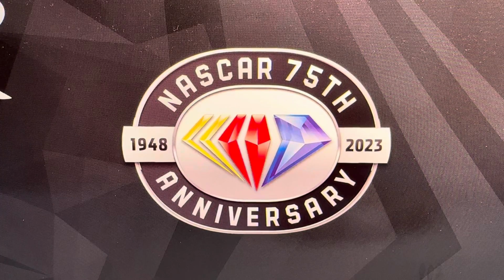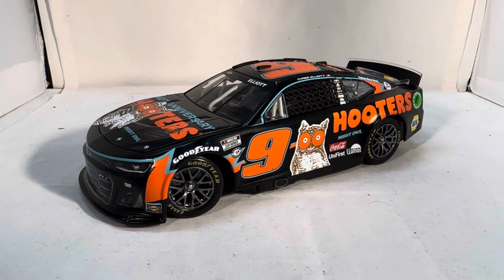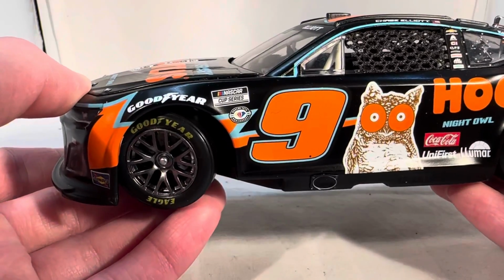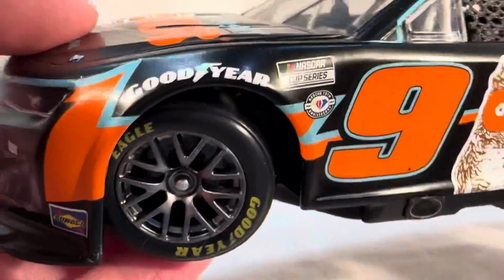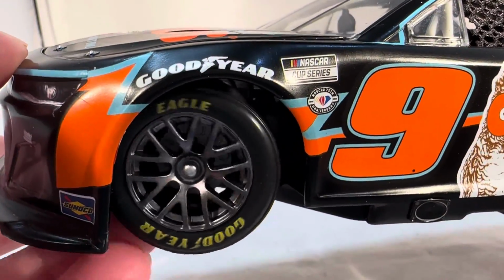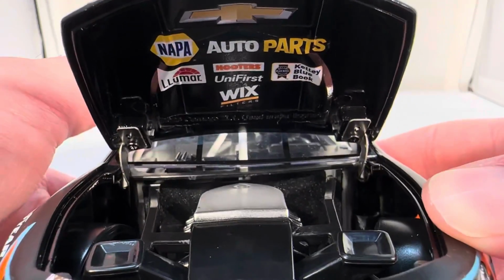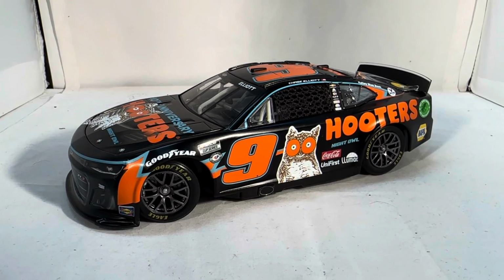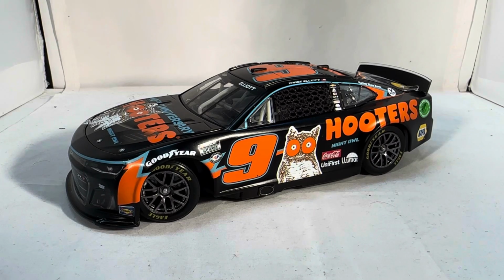Review: 2023 Chase Elliott #9 Hooters 40th Anniversary Night Owl Chevy Camaro 1/24 NASCAR Diecast